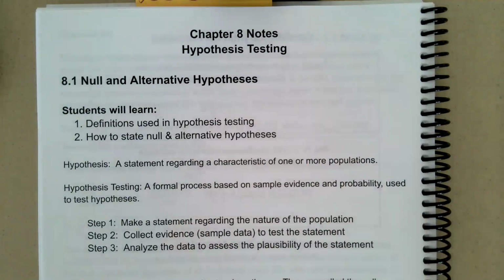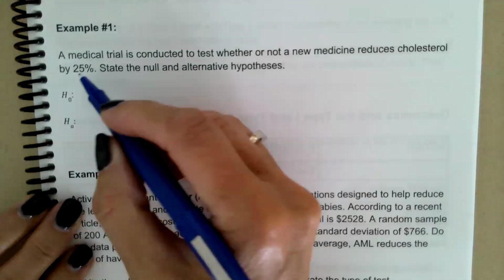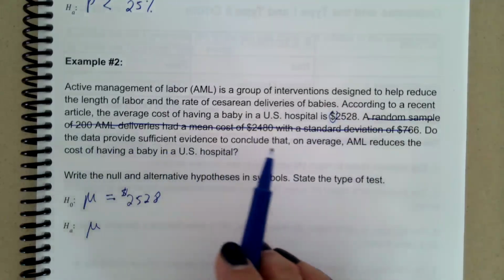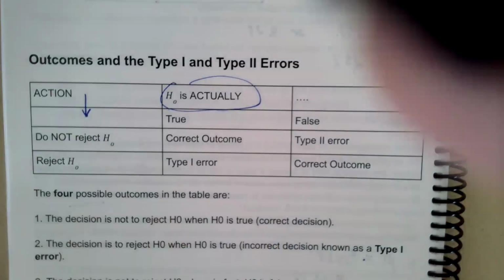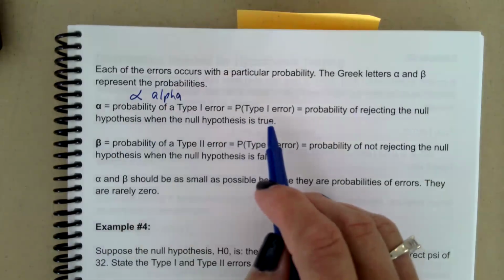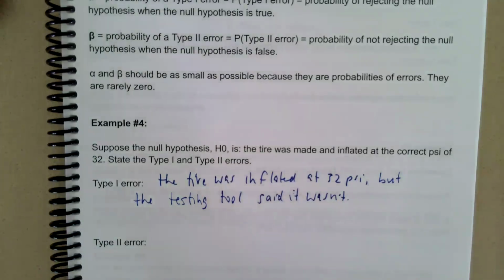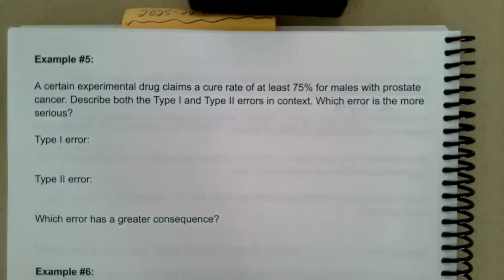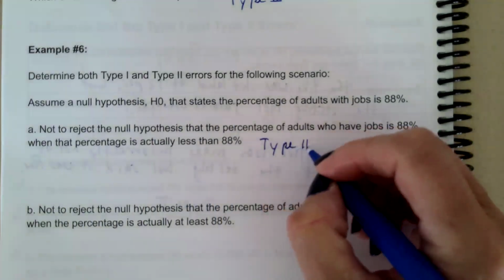stats Bluman L 8 1 pt 1